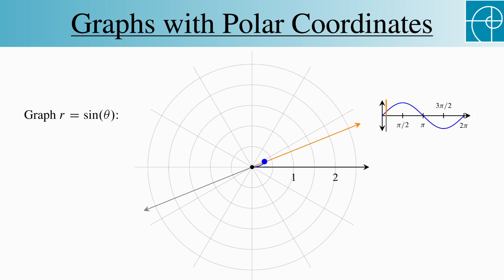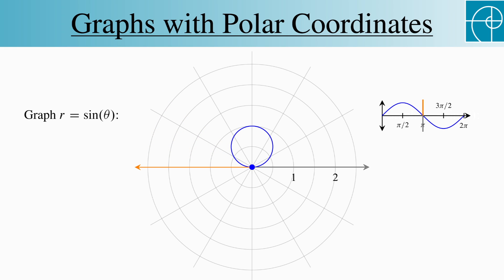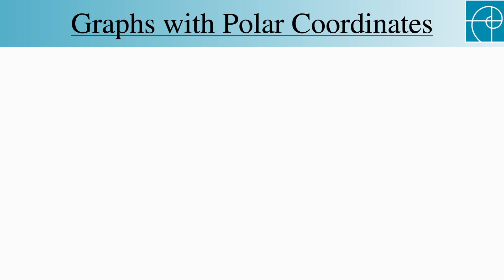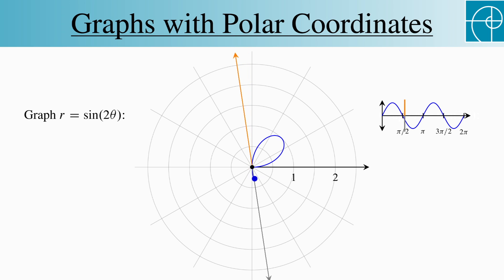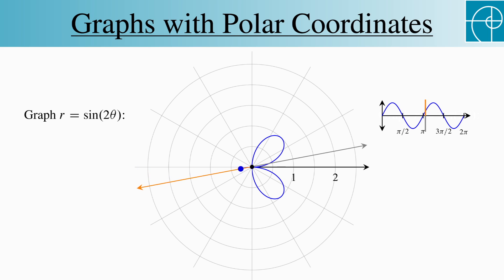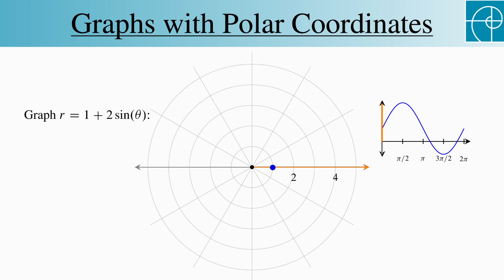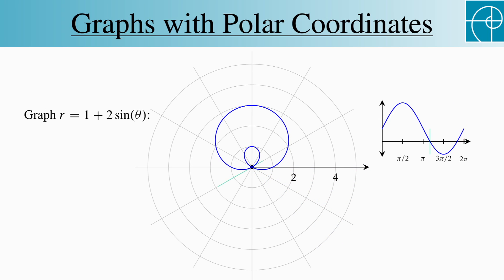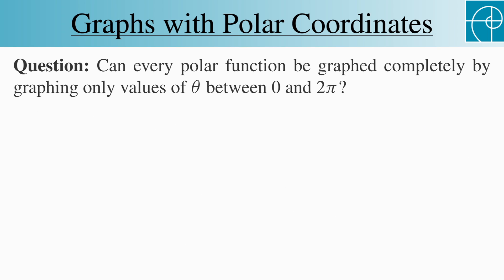Graphs with Polar Coordinates